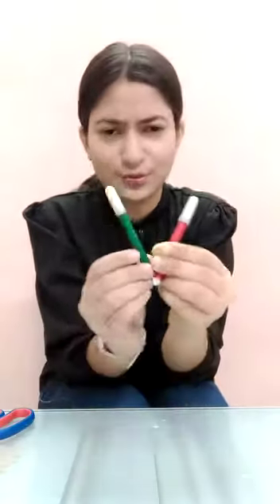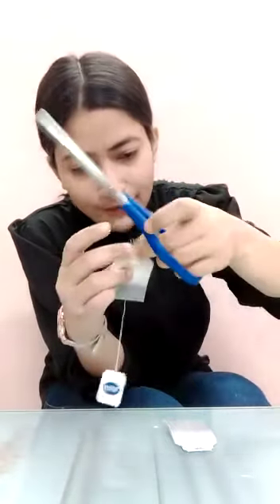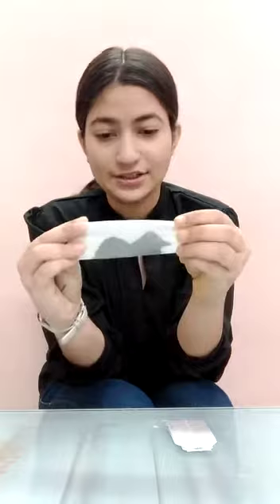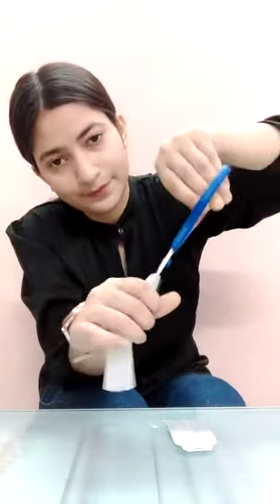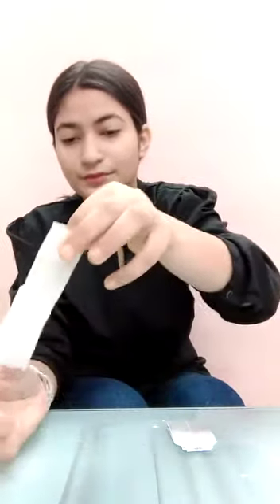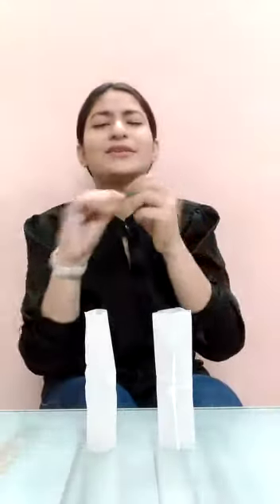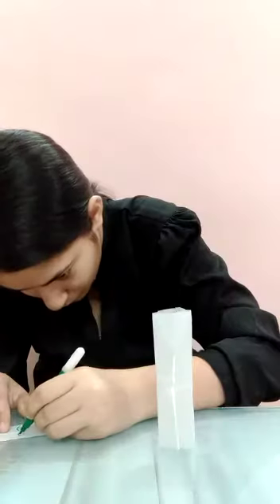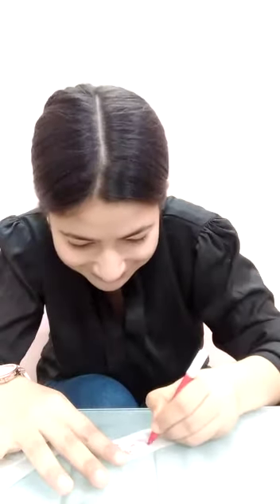DIY kit for kids - Flying Teabags